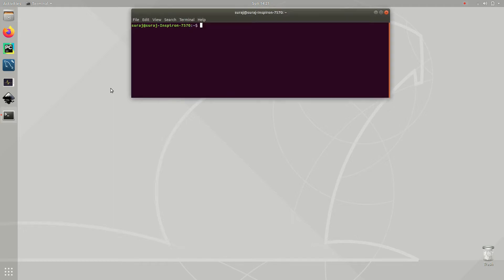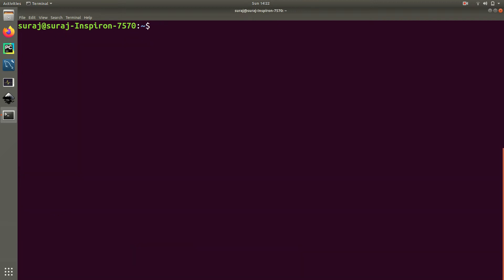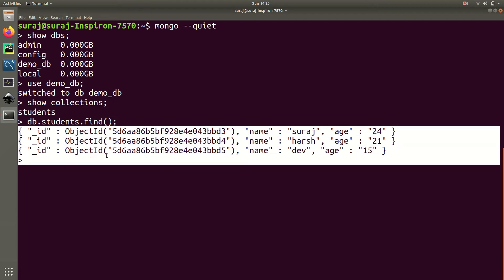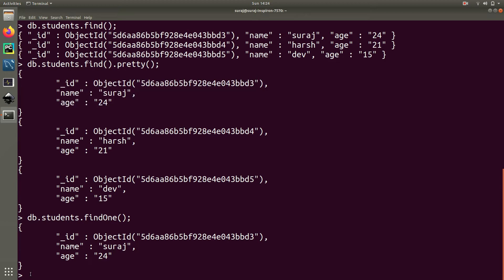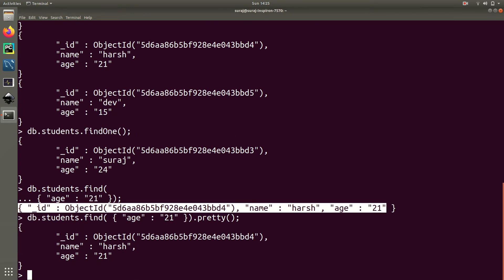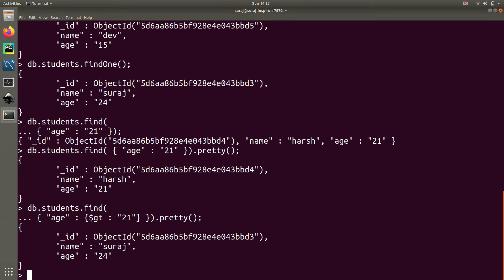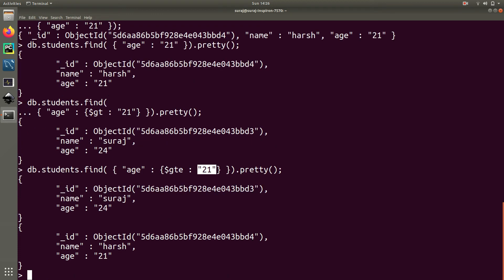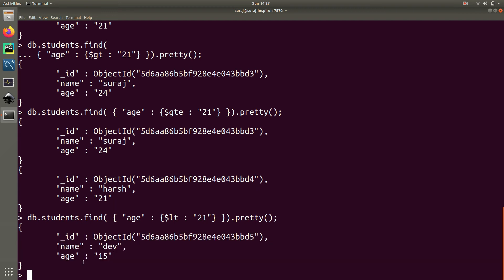MongoDB Tutorial 5 : Query Documents From Collections In MongoDB Database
MongoDB Tutorial 5 : Query Docuements From Collections In MongoDB Database In Ubuntu Linux

To query data from mongodb collections or tables in ubuntu linux.